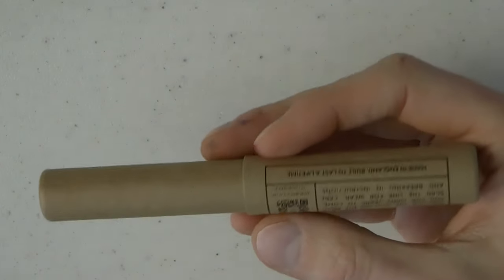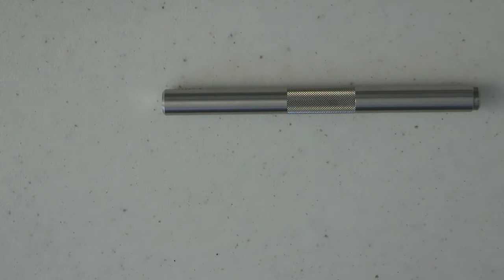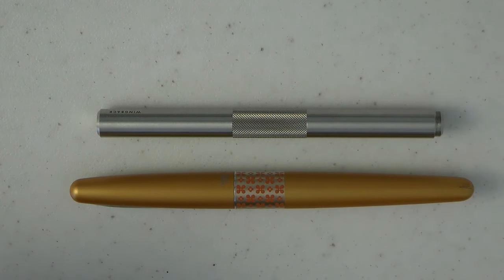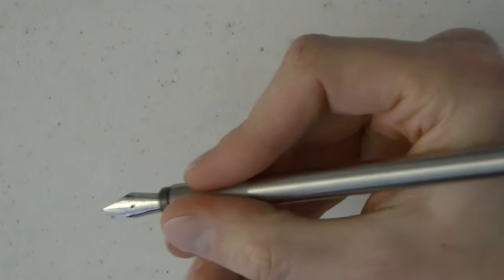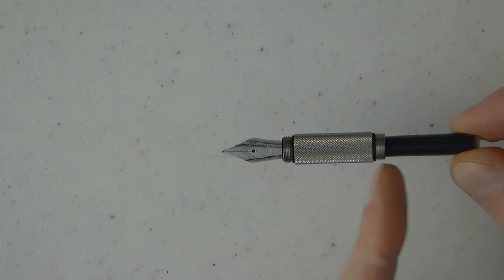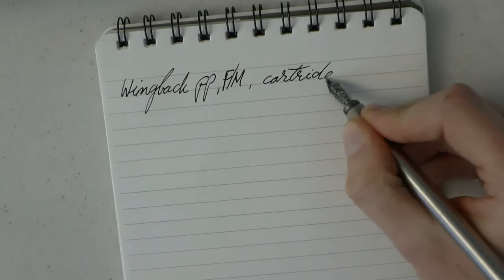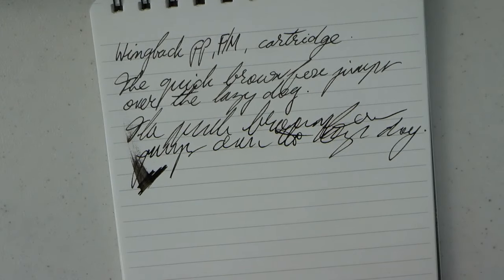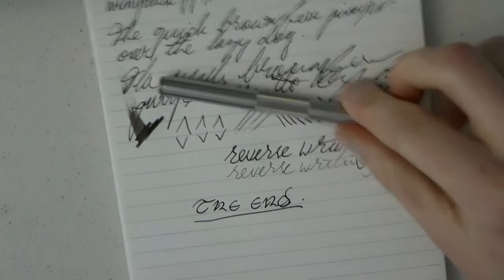Wingback Fountain Pen Review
This pen was kindly sent to me - thank you!
Talk to me on FPN: StephenBrown